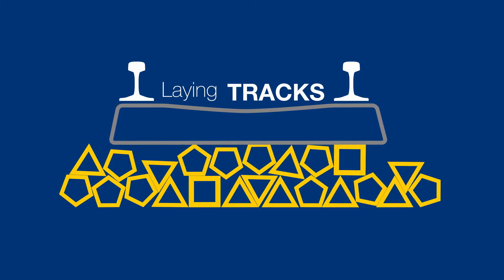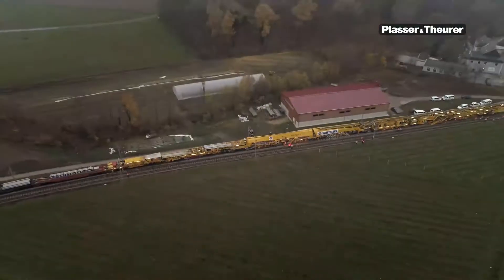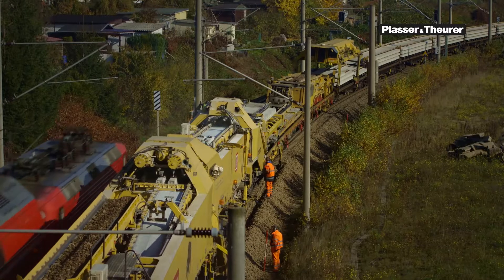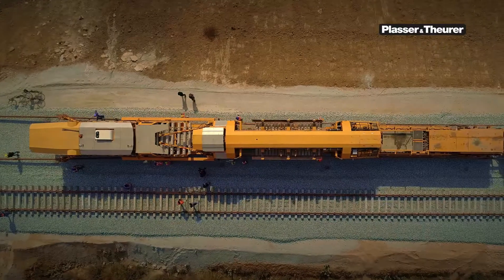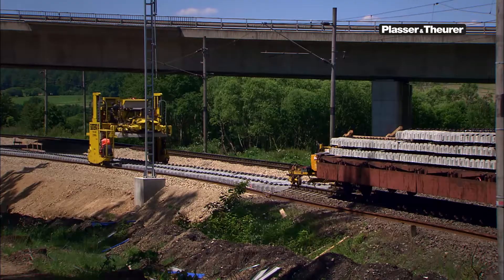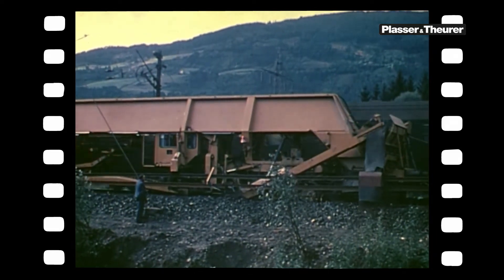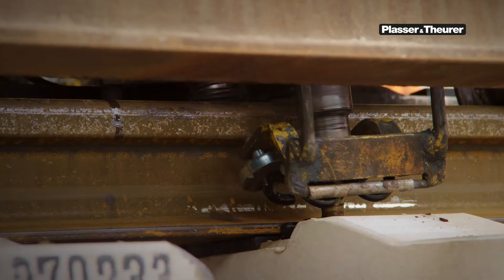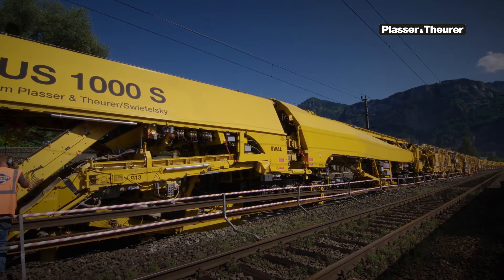How to lay tracks today?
Tracks have a service life of several decades. They are renewed using track renewal machines. They remove old tracks, lay new rails and install news sleepers.